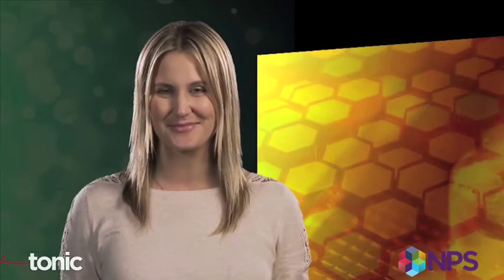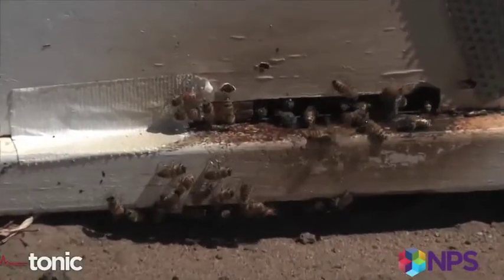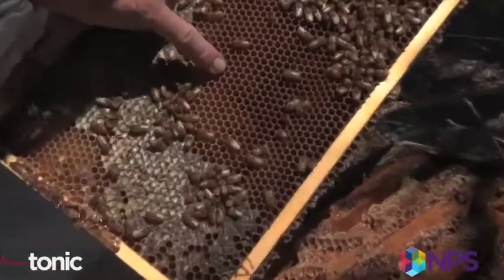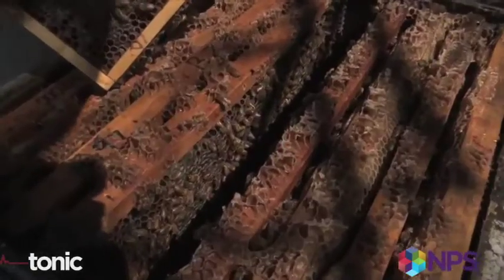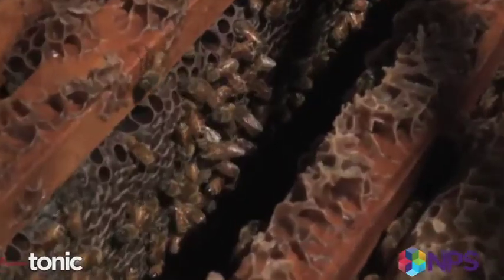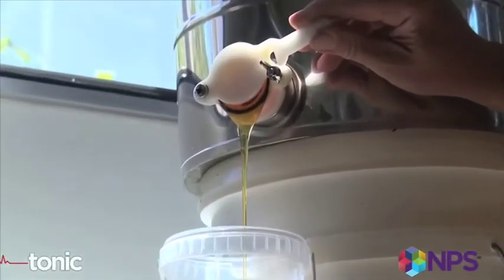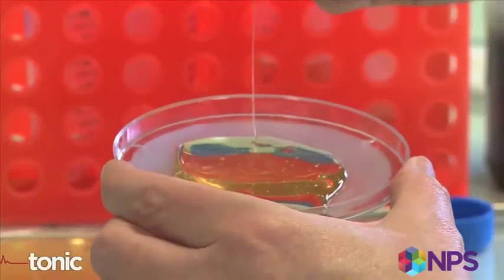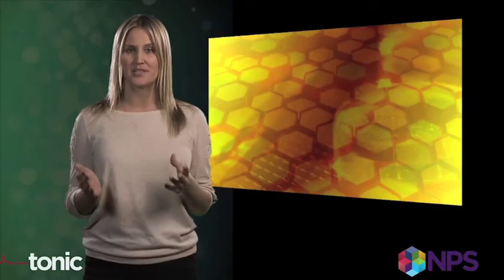Honey: an ancient remedy making a comeback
One of the most ancient treatments for infections — especially on the skin where a lot of our microbiome lives — is honey. Research is showing this isn't a myth, honey really does have remarkable properties. Produced for Tonic TV with the assistance of NPS.